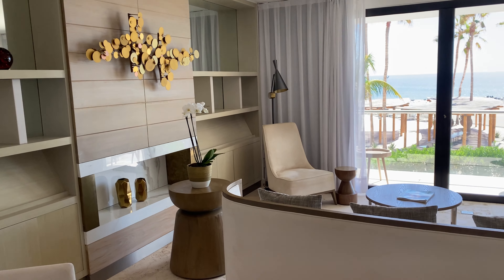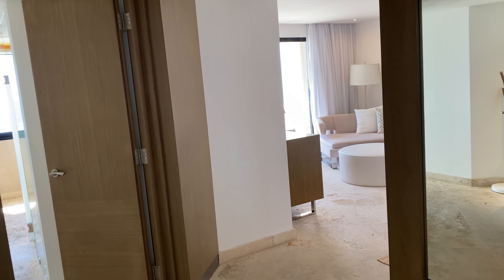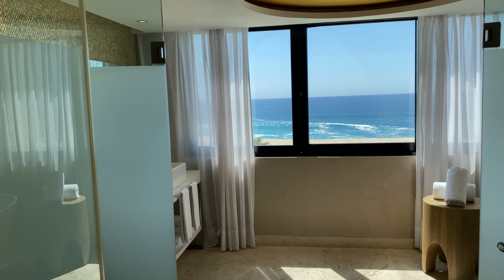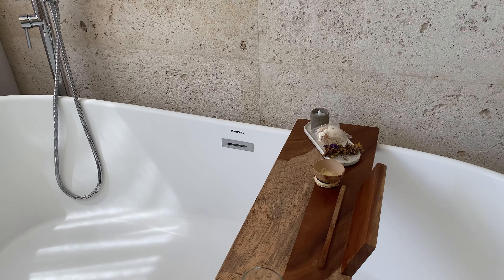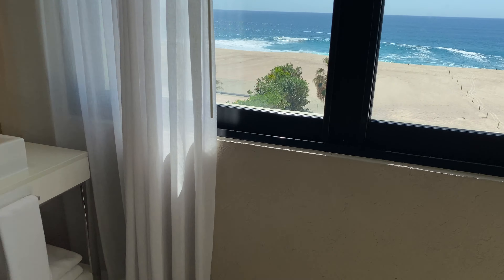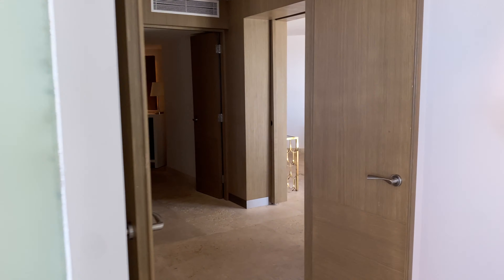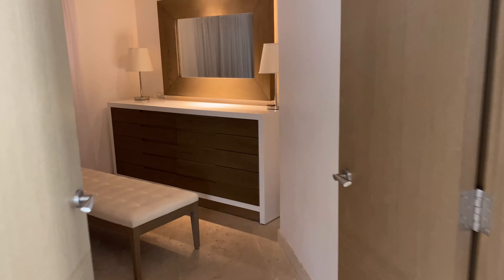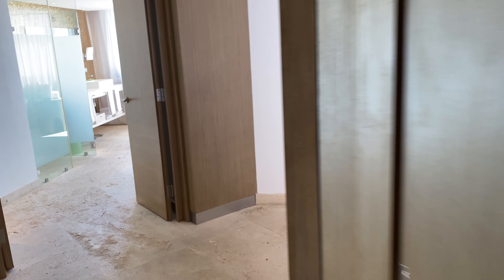Paradisus Los Cabos Master Suite Oceanfront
Hola Weddings is a team of niche destination wedding planners. Based in Mexico, we specialize in weddings in Cancun, Los Cabos, Puerto Vallarta, Riviera Maya, Playa Mujeres, Costa Mujeres as well as certain hotels for destination weddings in Costa Rica.